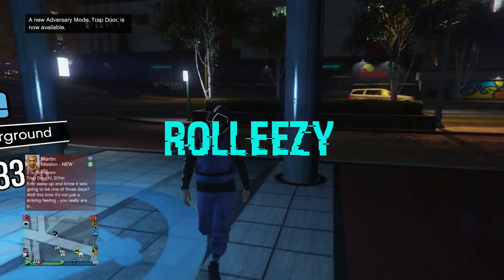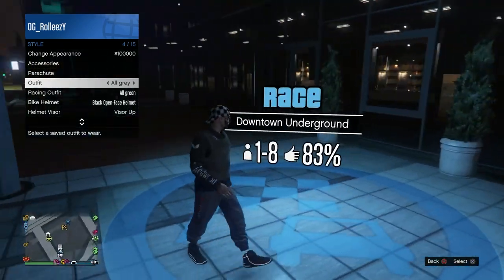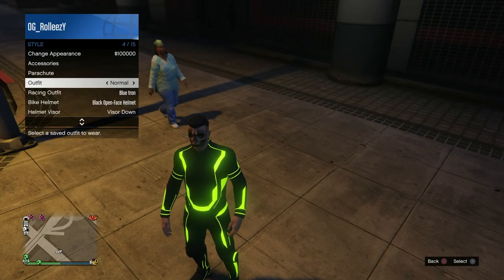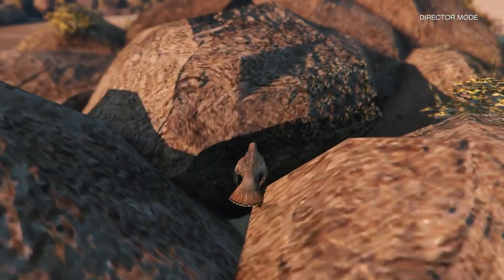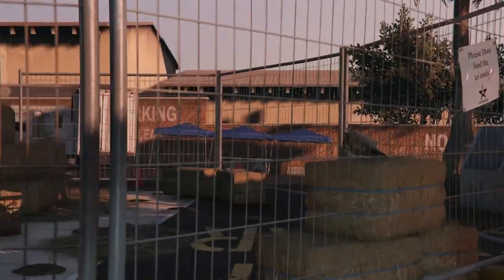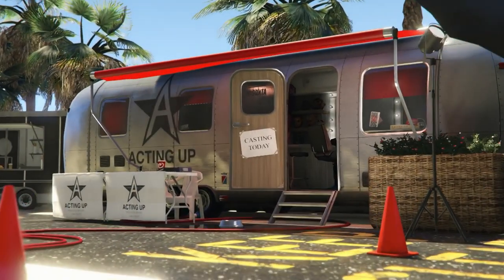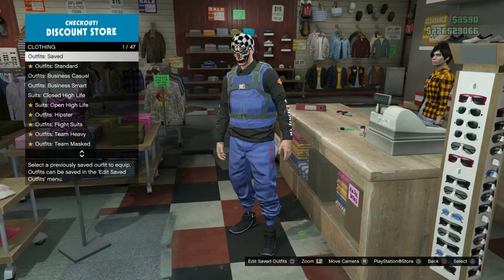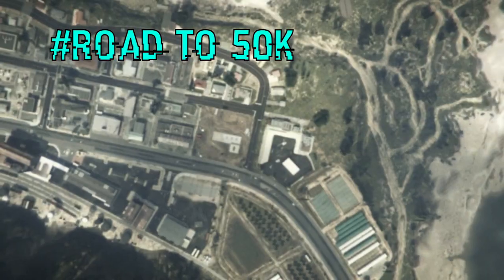*SOLO*DIRECTOR MODE SAVE METHOD*PS4 ONLY*SPACE RANGER HELMET*MODDED OUTFITS*JOGGERS*GTA 5 ONLINE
**PS4 ONLY**

QUESTIONS?? REQUESTS?!?

FOUNDERS
DM SAVE METHOD
SUPR 420